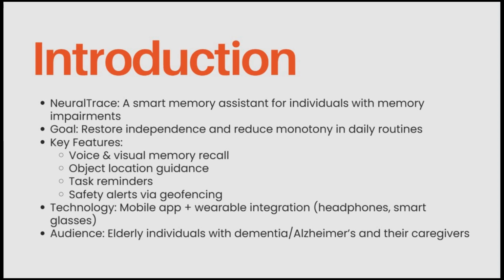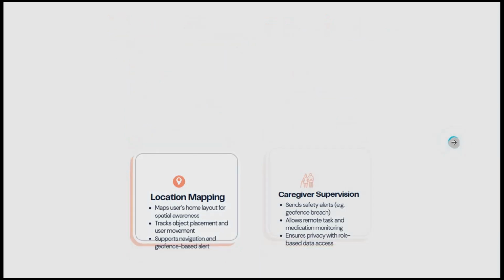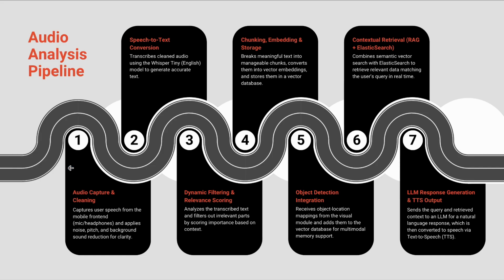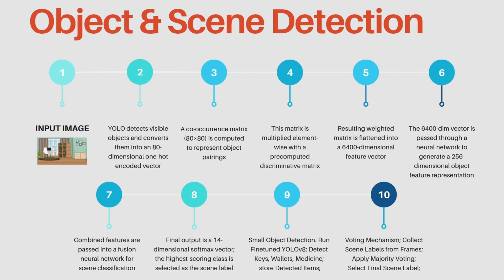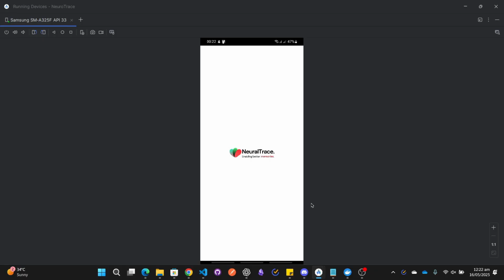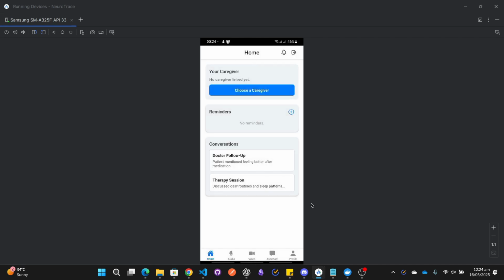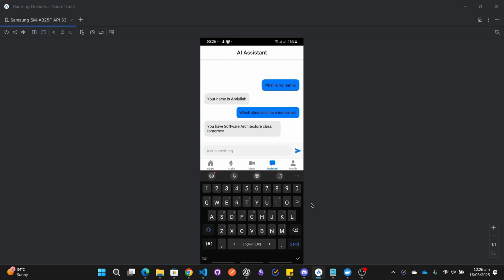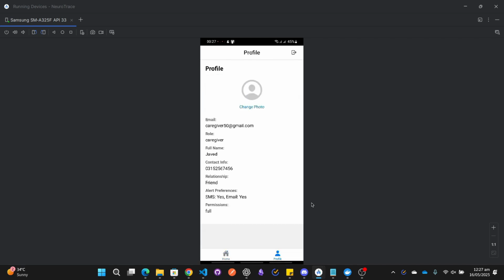NeuralTrace – AI-Powered Memory Assistant for Cognitive Disorders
Project Overview:
NeuralTrace is an AI-enabled mobile application designed to support individuals suffering from memory-related disorders such as Alzheimer’s and dementia. Acting as a personal cognitive assistant, the app helps users recall interactions, locate misplaced items, manage daily routines, and remain safe through features like geofencing and caregiver alerts. Utilizing advanced voice and visual processing, wearable integration, and Retrieval-Augmented Generation (RAG), NeuralTrace delivers real-time assistance while ensuring user data remains secure through encrypted communication protocols. The app blends machine learning, natural language processing, and context-aware computing into a single user-friendly platform, aiming to enhance daily independence for those facing cognitive challenges.

Group Members:
 Anfa Majid (25155)
 Moiz Zulfiqar (24543)
 Abdullah Maqsood (24448)
 Umair Ahmed (24377)

Supervisors:
Academic Supervisor: Dr. Muhammad Saeed (Visiting Professor)
Industry Mentor: Mr. Umair Nazeer (Technical Lead Software Development, Securiti.ai)